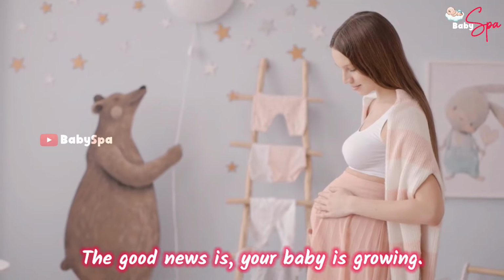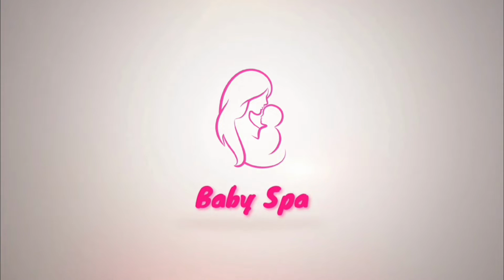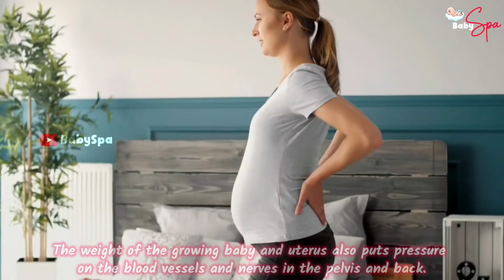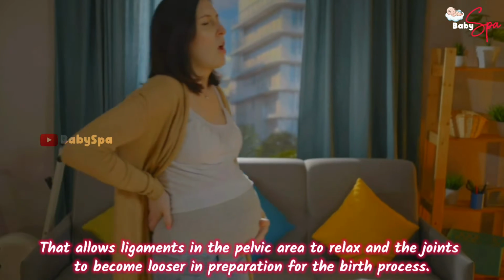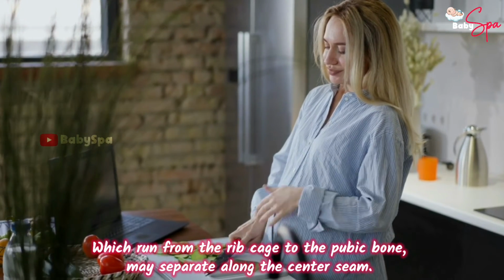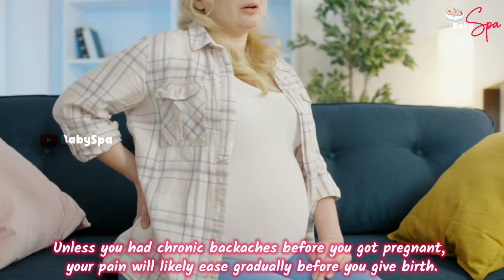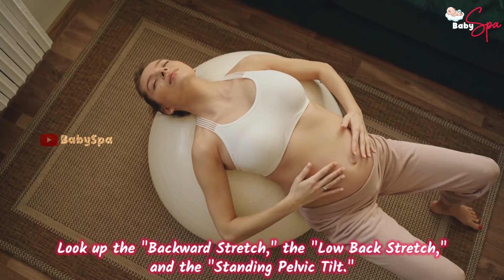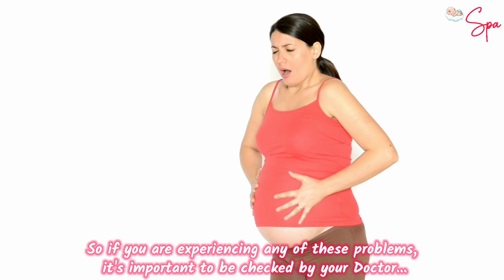𝐁𝐚𝐜𝐤 𝐏𝐚𝐢𝐧 𝐃𝐮𝐫𝐢𝐧𝐠 𝐏𝐫𝐞𝐠𝐧𝐚𝐧𝐜𝐲 𝐢𝐬 𝐍𝐨𝐫𝐦𝐚𝐥 ? 🤰🏻| 𝐂𝐚𝐮𝐬𝐞𝐬 & 𝐂𝐨𝐧𝐜𝐞𝐫𝐧𝐬 𝐟𝐨𝐫 𝐁𝐚𝐜𝐤 𝐏𝐚𝐢𝐧 𝐢𝐧 𝐏𝐫𝐞𝐠𝐧𝐚𝐧𝐜𝐲 𝐄𝐱𝐩𝐥𝐚𝐢𝐧𝐞𝐝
Back Pain in Pregnancy:

It is very common to get backache or back pain during pregnancy, especially in the early stages.

During pregnancy, the ligaments in your body naturally become softer and stretch to prepare you for labour. This can put a strain on the joints of your lower back and pelvis, which can cause back pain.

Avoiding and easing back pain in pregnancy
Try these tips:

• bend your knees and keep your back straight when you lift or pick something up from the floor
• avoid lifting heavy objects
• move your feet when you turn to avoid twisting your spine
• wear flat shoes to evenly distribute your weight
• try to balance the weight between 2 bags when carrying shopping
• keep your back straight and well supported when sitting – look for maternity support pillows
• get enough rest, particularly later in pregnancy
• have a massage or a warm bath
• use a mattress that supports you properly – you can put a piece of hardboard under a soft mattress to make it firmer, if necessary
• go to a group or individual back care class

  You can take paracetamol to ease back pain while you are pregnant, unless your GP or midwife says not to. Always follow the instructions on the packet.

Tips for Parents :

~  A Guide for First-Time Parents
~ Getting Help After the Birth
~ Handling a Newborn
~ Bonding and Soothing
~ All About Diapering
~ Bathing Basics
~ Feeding and Burping Your Baby
~ Sleeping Basics